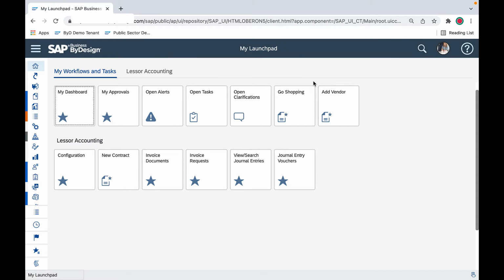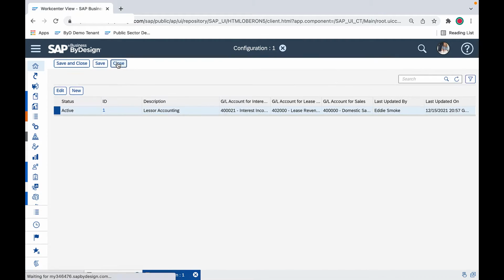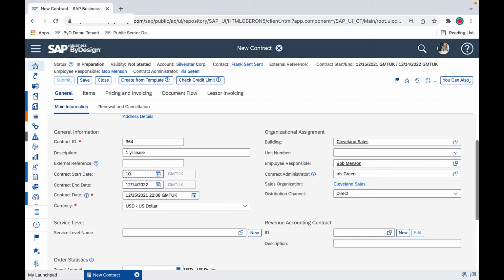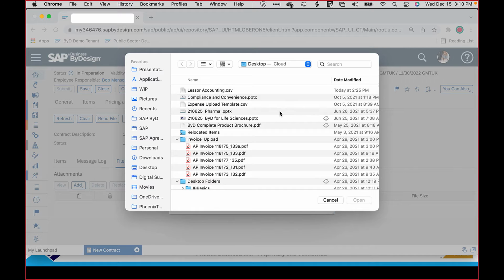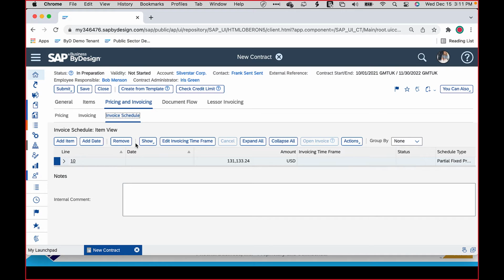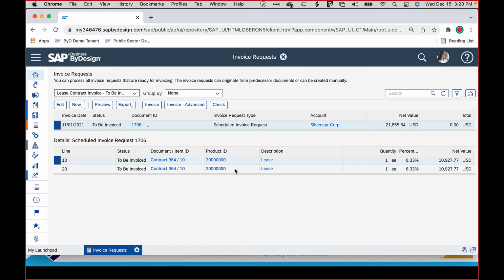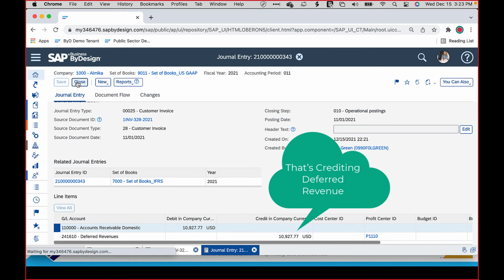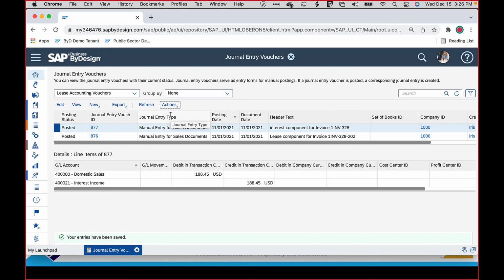SAP Business ByDesign - Lessor Accounting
A customized file upload process to create recurring invoicing entries on the customer contract. This allows you to define the interest and principal components separately in the invoice that goes through to the customer and  post it to separate G/L Accounts during journal entry creation.